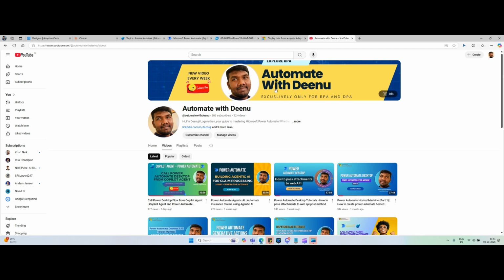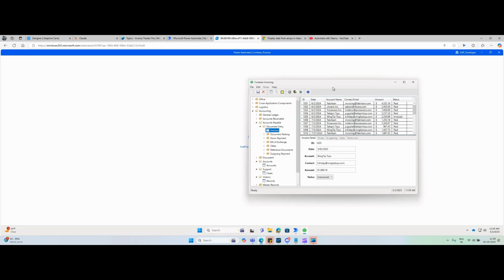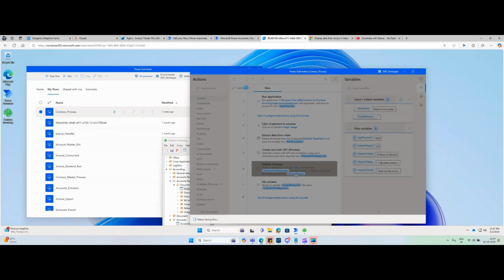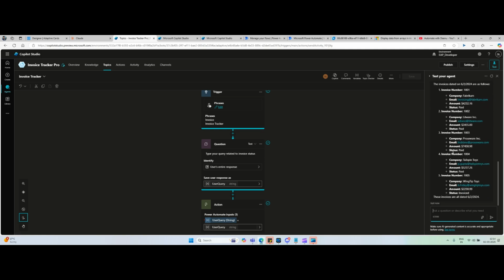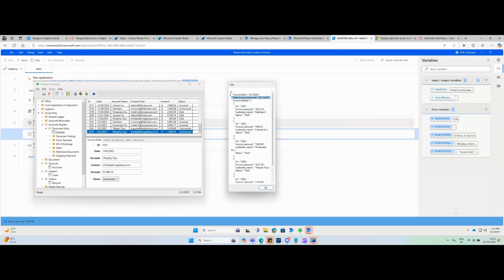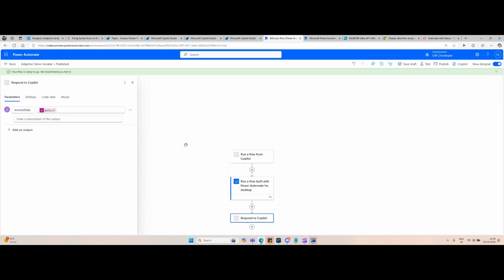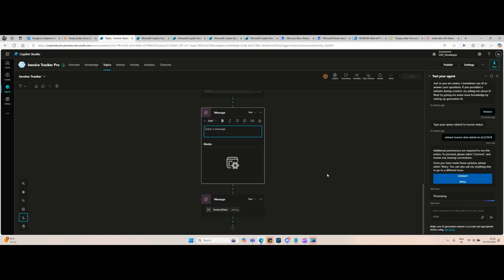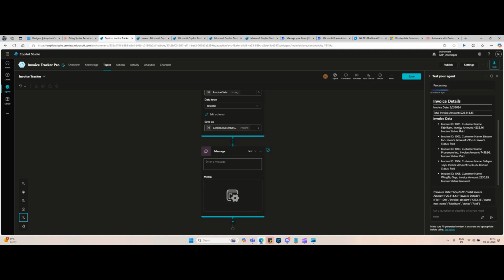Creating Dynamic Adaptive Cards in Copilot Agents | Call power automate desktop from copilot agent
In this comprehensive tutorial, I demonstrate how to create dynamic adaptive cards with JSON arrays in Copilot Agent for displaying invoice data:

🔹 Build a Copilot agent to track and display invoice information
🔹 Integrate Power Automate Desktop to extract data from Contoso application
🔹 Format response data from ChatGPT into proper JSON format
🔹 Create adaptive cards that dynamically display data from arrays
🔹 Implement container items to format information in a user-friendly way

This tutorial shows you how to transform raw data into beautiful, formatted cards that improve the user experience. Perfect for Power Platform developers looking to enhance their Copilot agent interfaces!